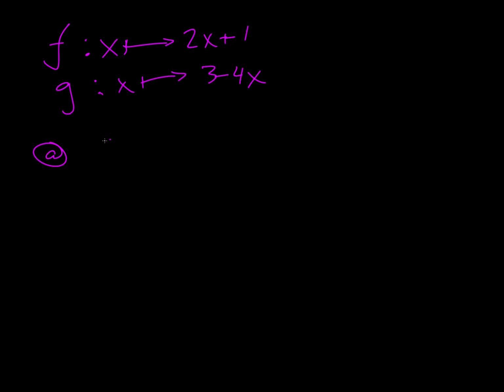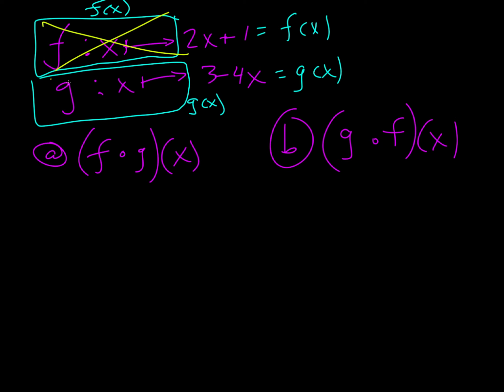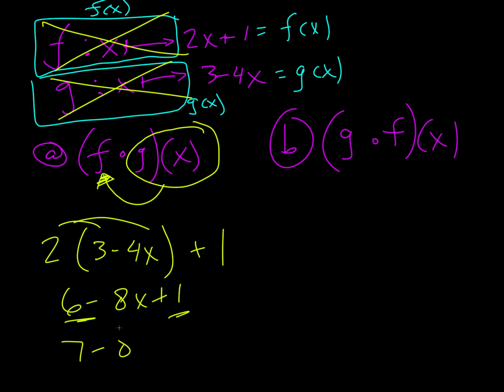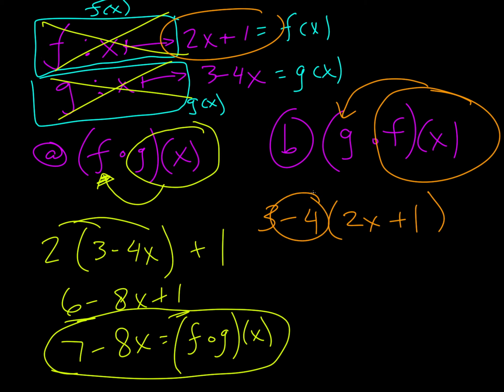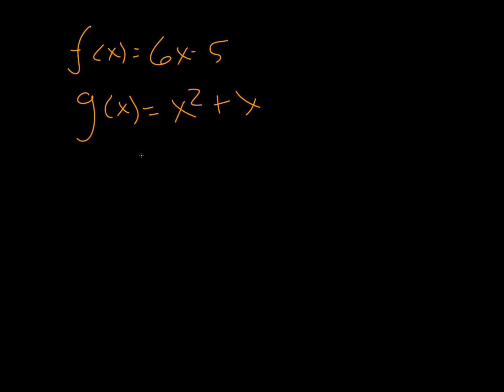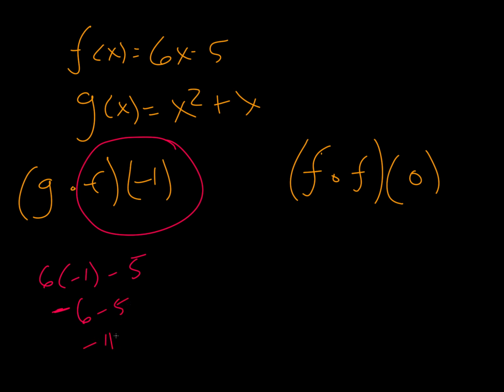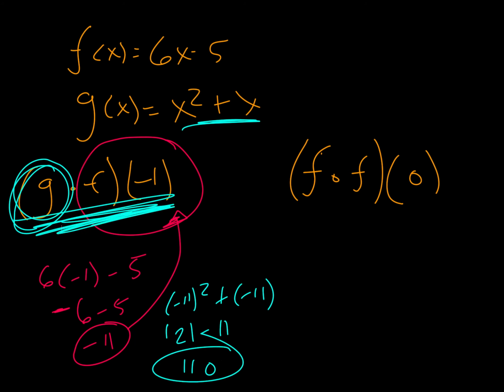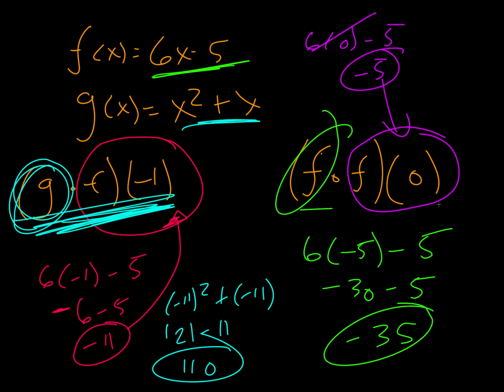AA2 - 3E - Composite Functions